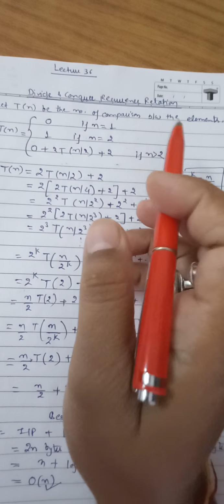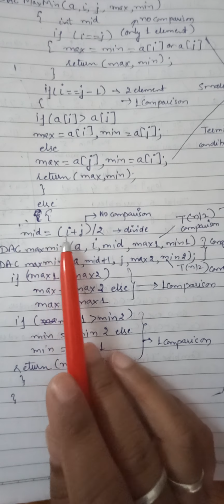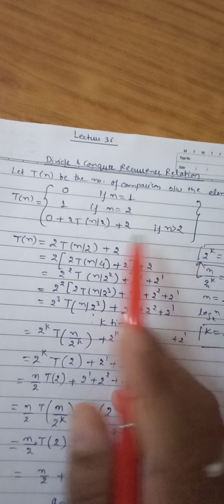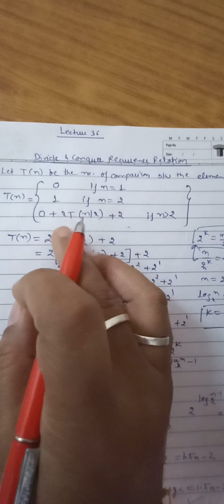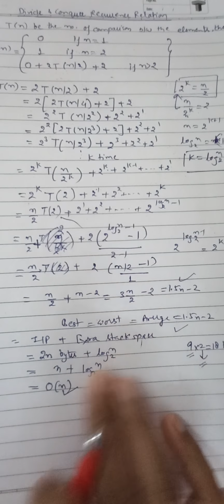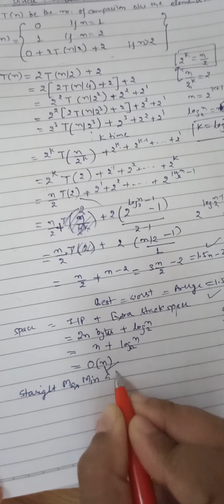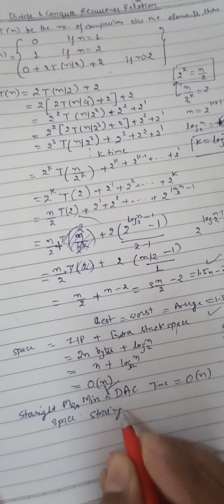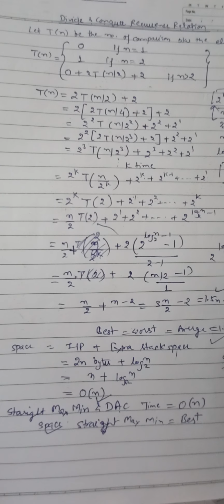🔍 Finding Max & Min Using Recurrence Relations: A Divide and Conquer Approach 🔢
🌟 Explore how to solve the max and min problem using recurrence relations through the divide and conquer technique! This efficient algorithm breaks the input array into smaller subarrays, recursively finding the maximum and minimum values. 🛠️ The recurrence relation can be defined as:
T(n)=T(n/2)+O(1), where  n
n is the number of elements. 📈 By combining the results from the subproblems, you can derive the overall maximum and minimum efficiently. 🚀 Mastering this approach will enhance your algorithm design skills and improve your problem-solving capabilities!